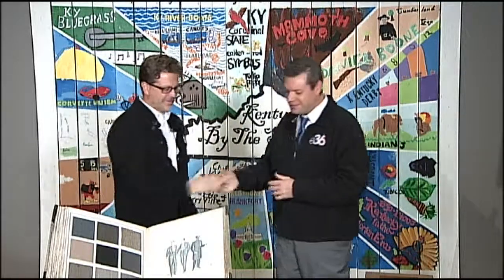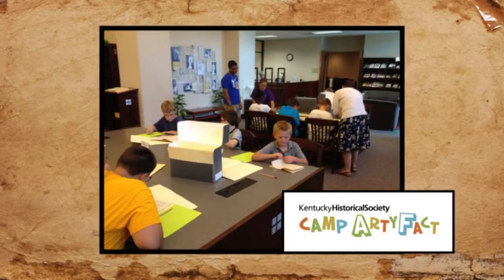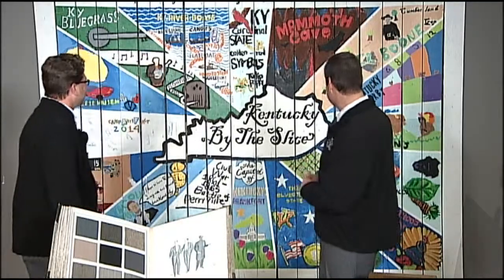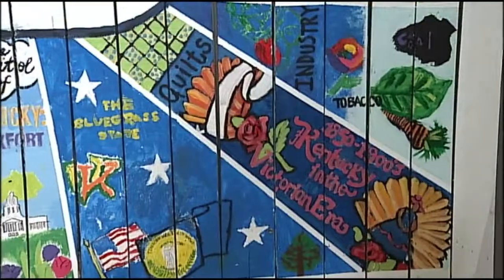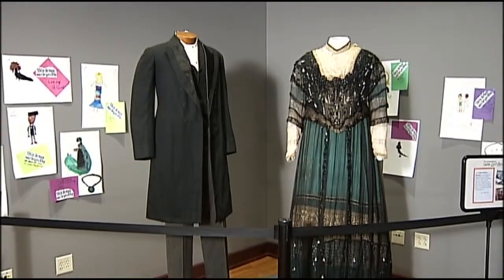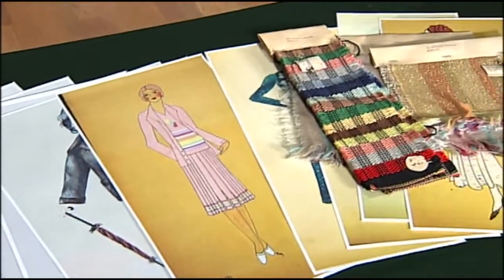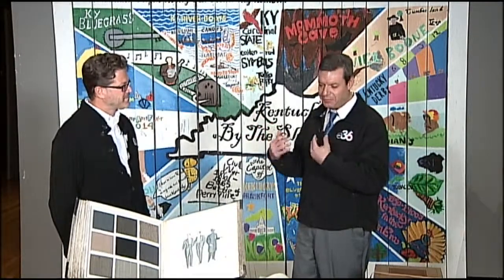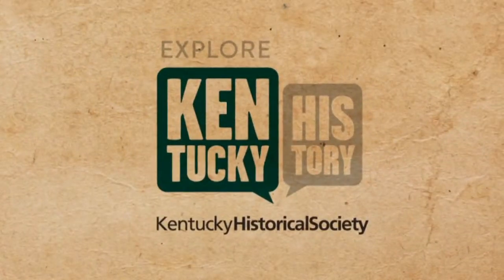Camp Artifact CUT 2